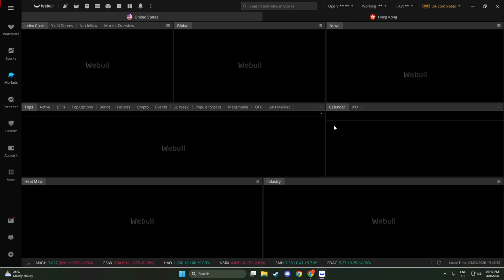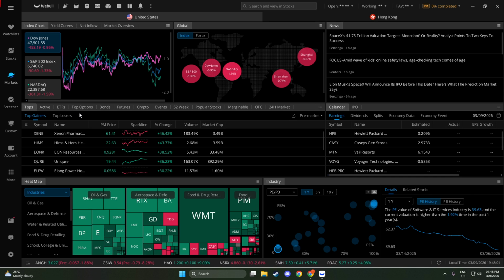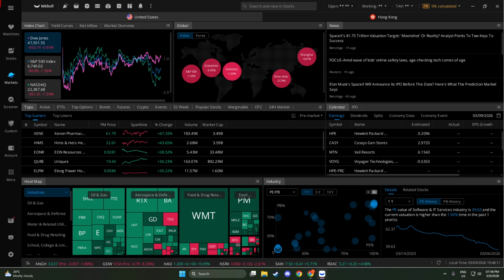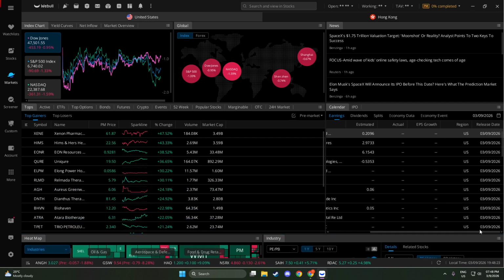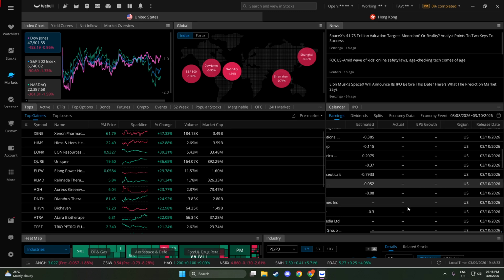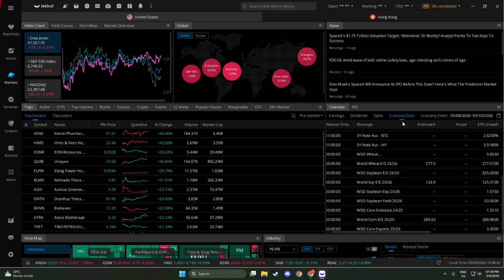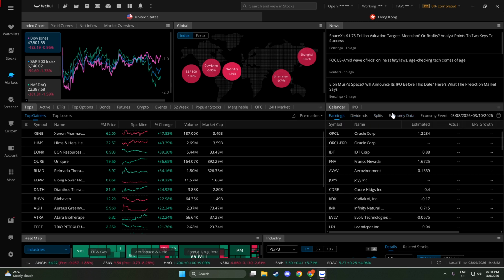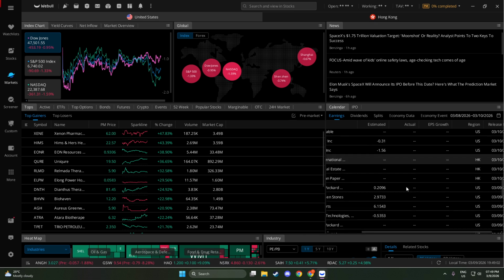How to use Webull Earnings Calendar [2026 Full Guide]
How to use Webull Earnings Calendar

In this video, we show you exactly how to use Webull Earnings Calendar to track upcoming corporate financial reports and stay ahead of significant market volatility. We examine the conceptual framework of using scheduled reporting dates to anticipate price movements and manage your portfolio's exposure during earnings season.

Mastering the earnings calendar is essential for investors who need to synchronize their trading strategies with official company announcements. We utilize the market data dashboard and configure the filtering parameters to isolate specific sectors or date ranges, providing a professional-grade analytical workflow that improves your research efficiency and strategic planning within the platform.

Technical Specs:
Software: Webull; Feature: Market Data & Research Tools.